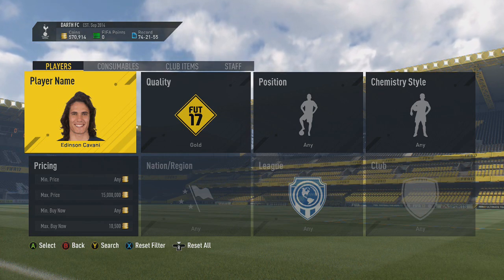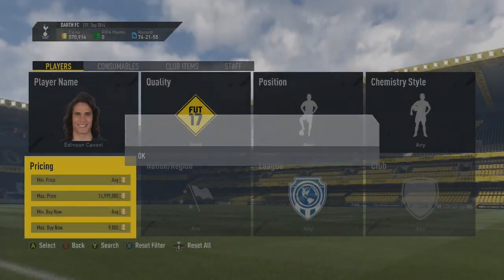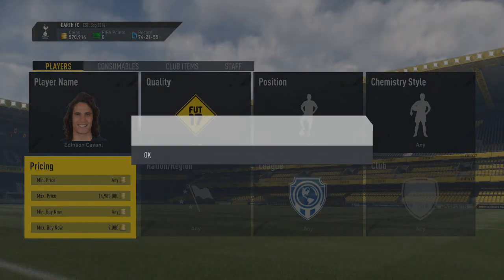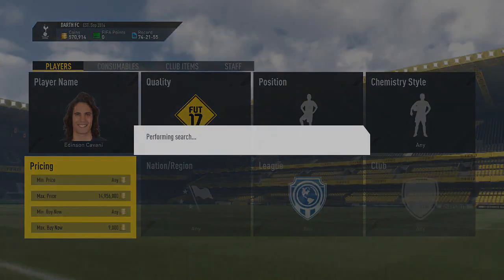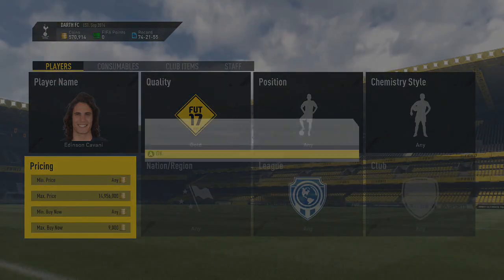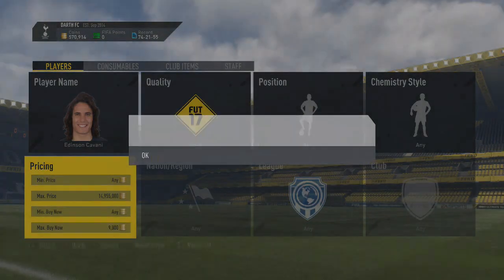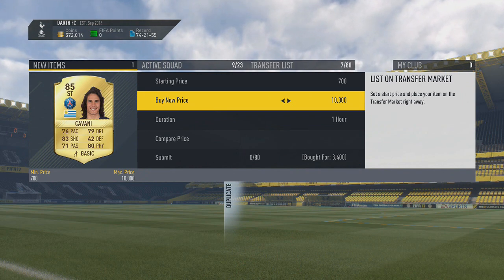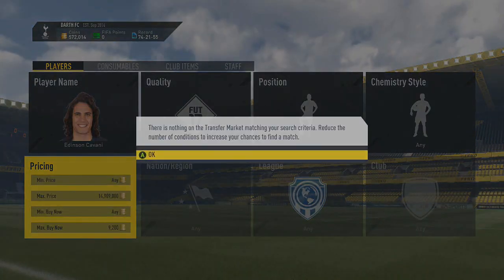FIFA 17 | Black Friday | Best Trading method ever!! make 10k every 2 minutes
Watch this video to learn how to make hundreds of thousands of coins quick! Right now with FUT Black Friday!!